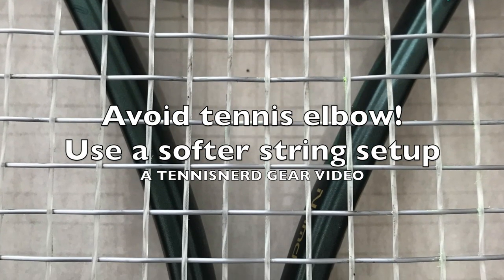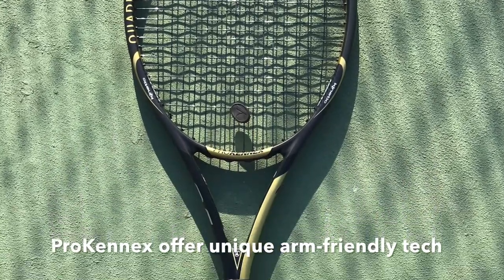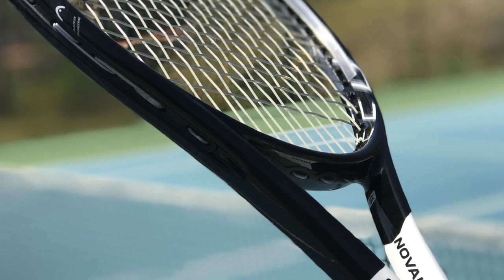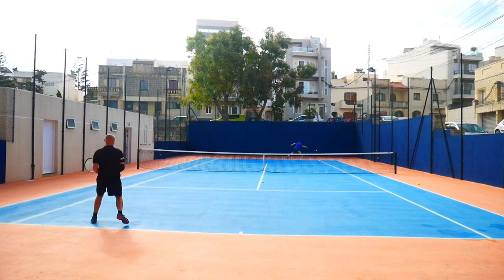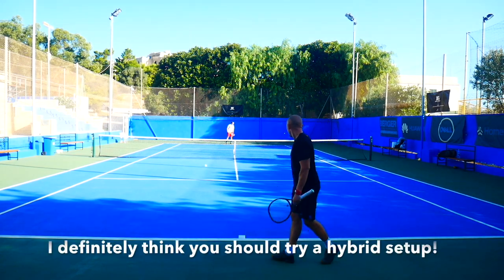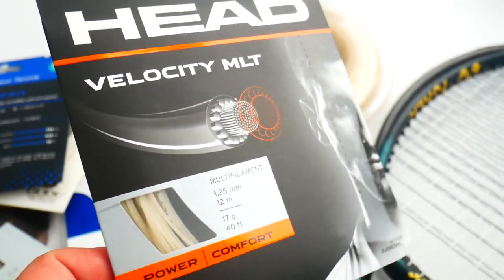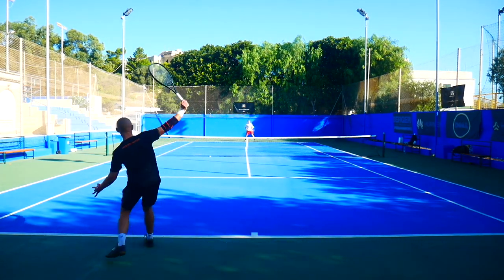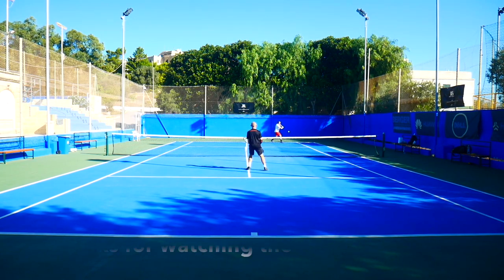Avoid Tennis Elbow - Use Arm Friendly Strings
Here's a video about arm-friendly string setups with a focus on hybrids. Don't use stiff strings in a stiff racquet unless you play high-level competitions and hit with a lot of spin. Believe me, it will help you avoid tennis elbow. Read my tips on how to avoid tennis elbow